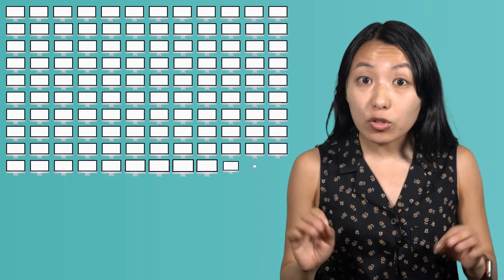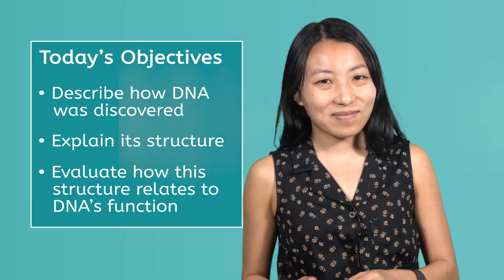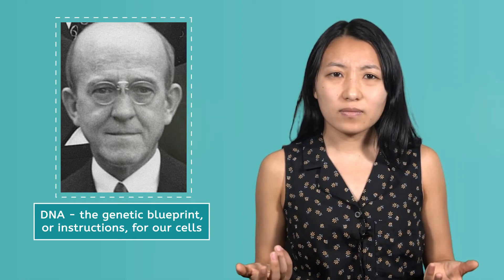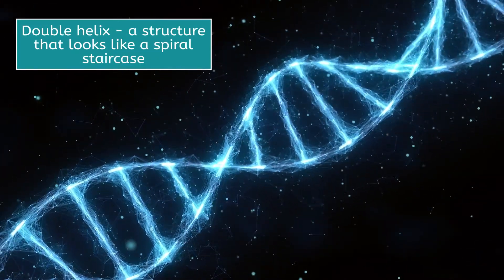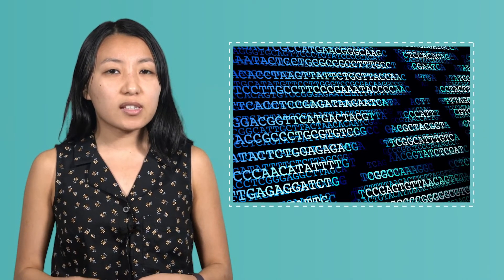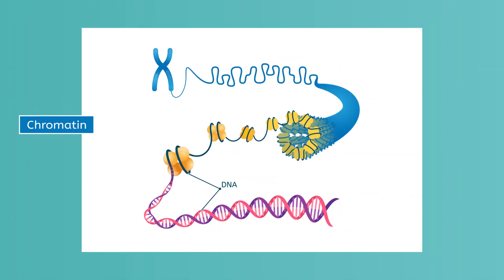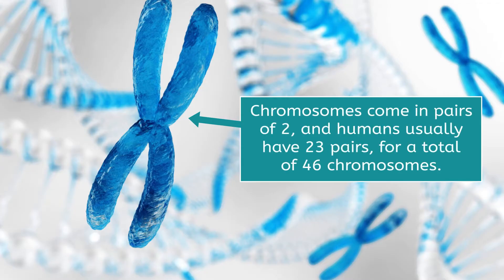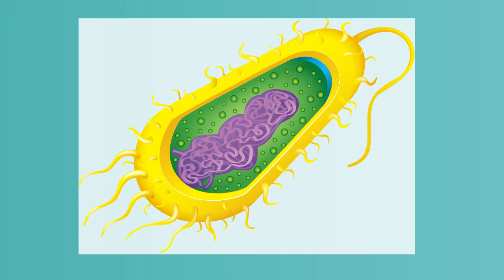Structure of DNA - What Is DNA Made Of and How Is It Shaped?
In this 8th grade science lesson, students will explore the structure of DNA and how its unique shape helps it store genetic information. With permission, students can even build their own model of DNA for a hands-on learning experience! This lesson is part of the Life Science course on Miacademy and MiaPrep. Explore our channel for more fun and educational 8th grade science lessons!